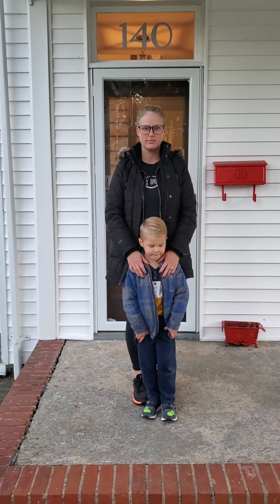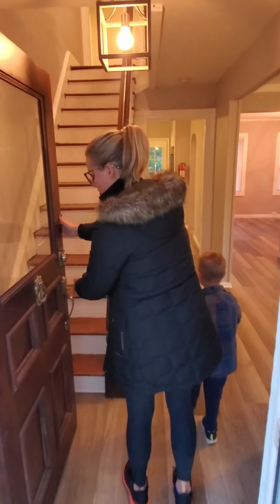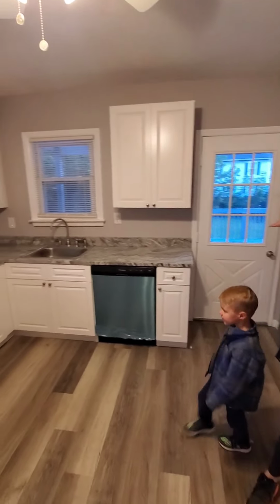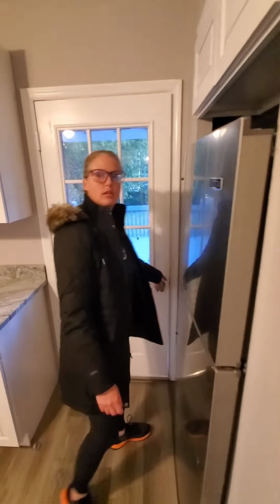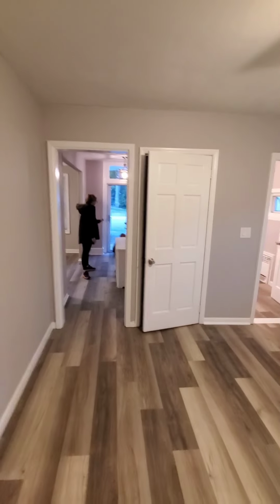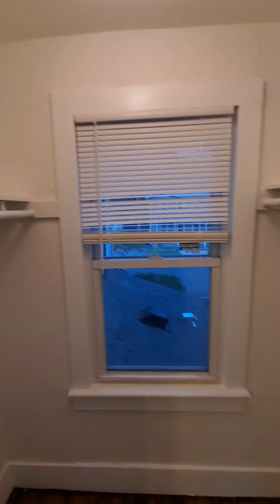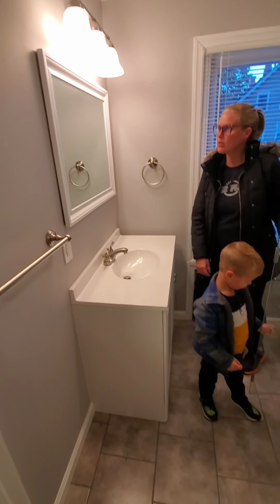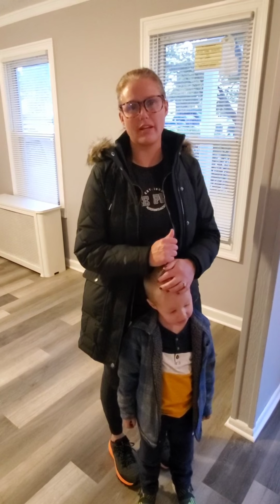140 Maple Ave walk through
Just listing on the market.  Completely renovated colonial with modern updates to compliment the parts of the home which were restored to the it's original condition.

Email ryan at ryanpal dot com for availability.